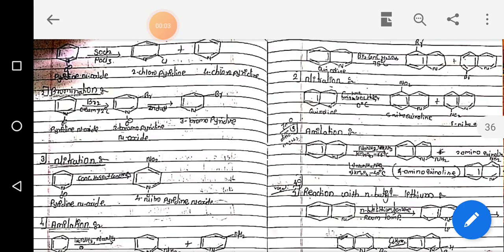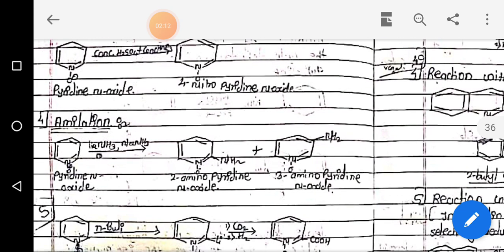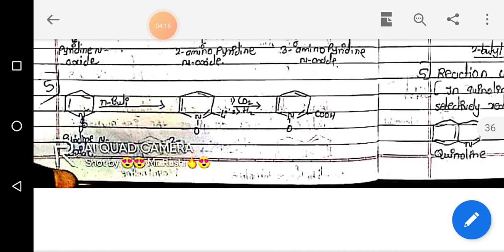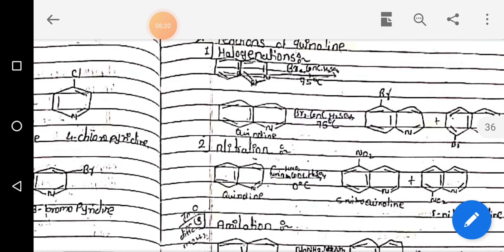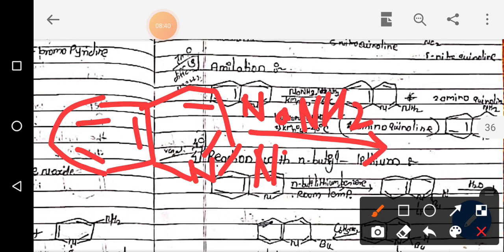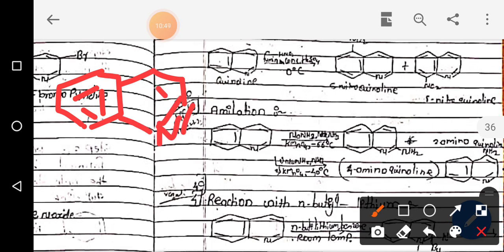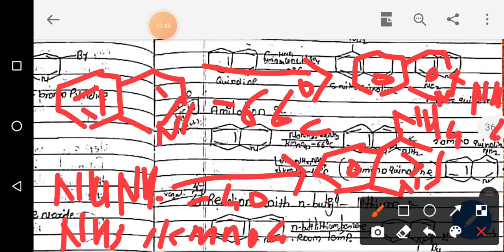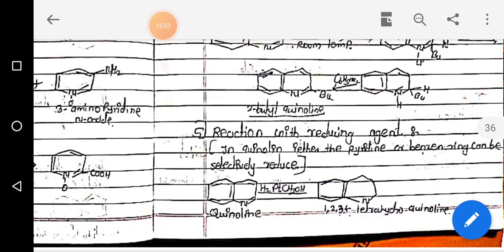part-17-Heterocyclic chem-organic chem-T.Y. V-Sem